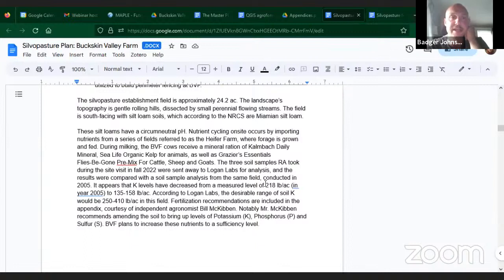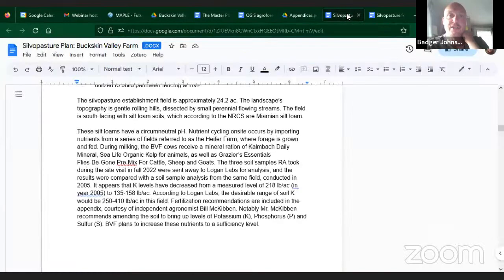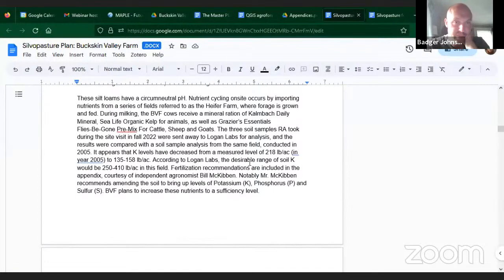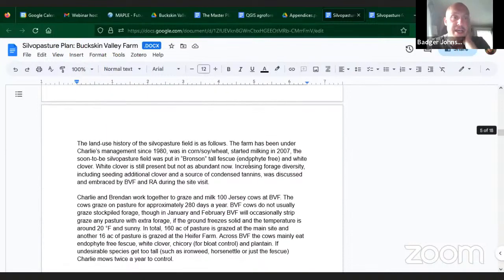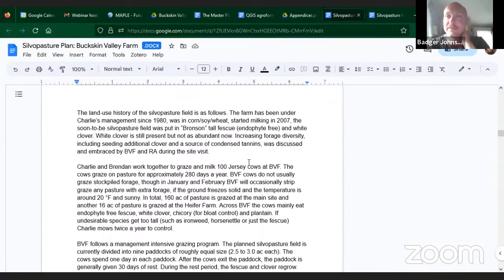Out of the Woods: Growing Income from Your Forest